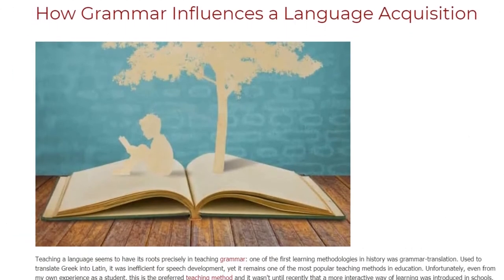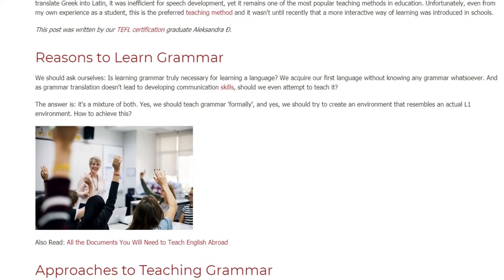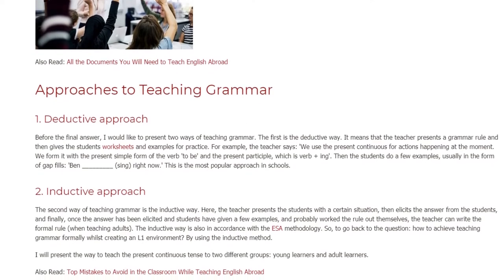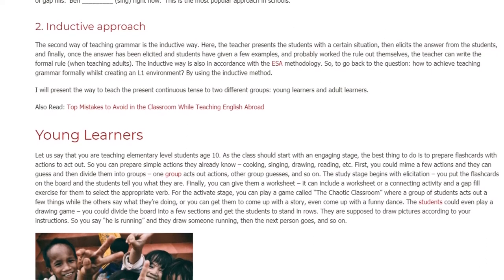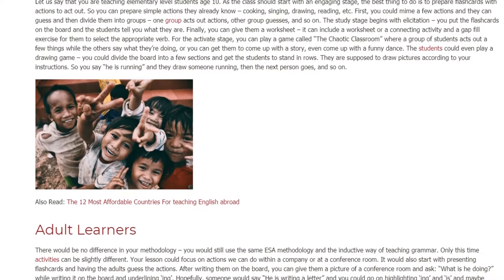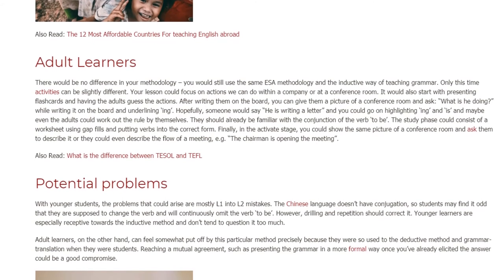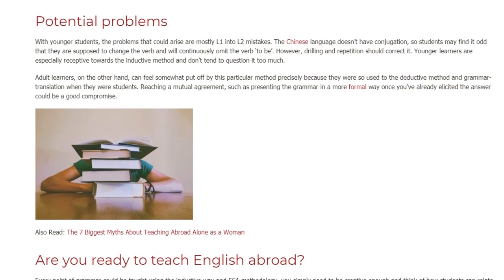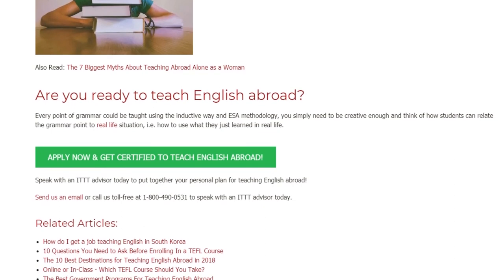How Grammar Influences a Language Acquisition | ITTT TEFL BLOG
Teaching a language seems to have its roots precisely in teaching grammar: one of the first learning methodologies in history was grammar-translation. Used to translate Greek into Latin, it was inefficient for speech development, yet it remains one of the most popular teaching methods in education. Unfortunately, even from my own experience as a student, this is the preferred teaching method and it wasn't until recently that a more interactive way of learning was introduced in schools.